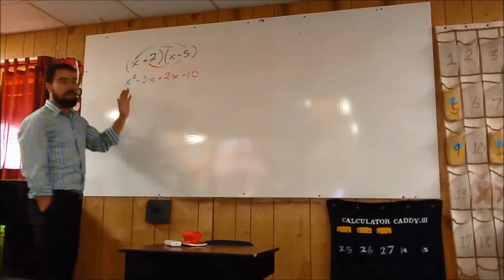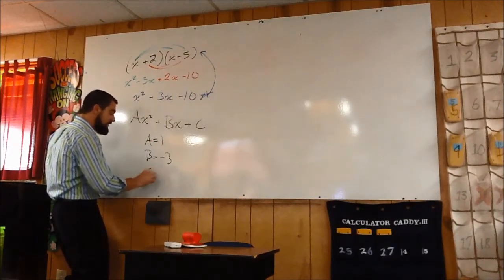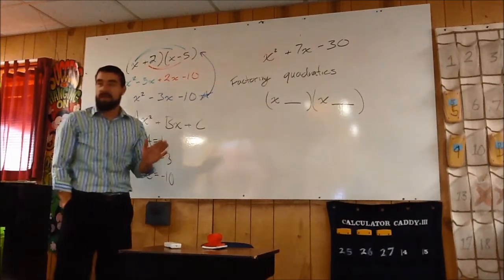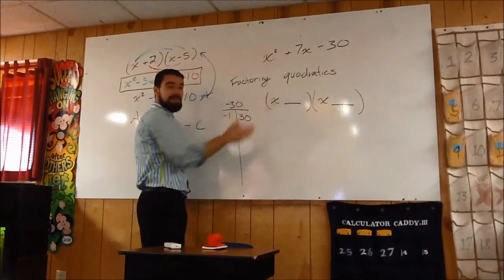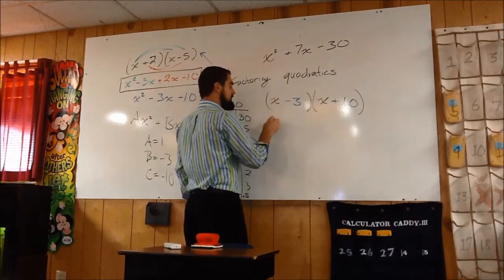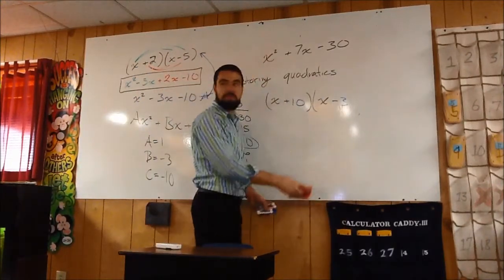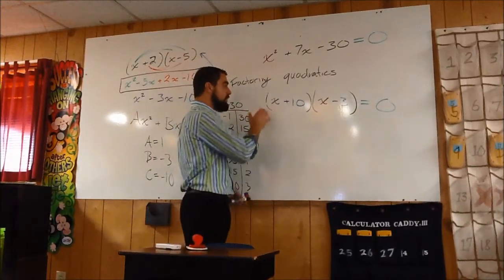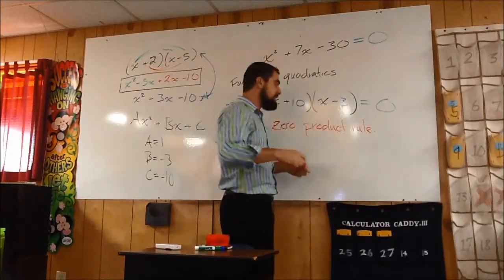Solving Quadratics Part 1